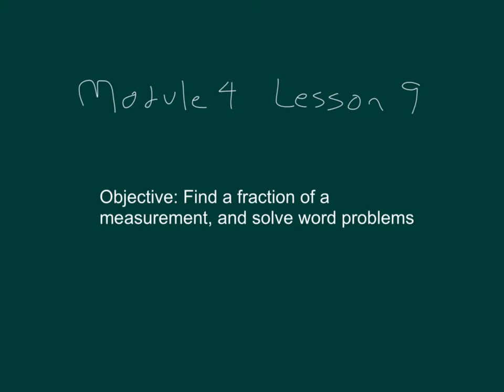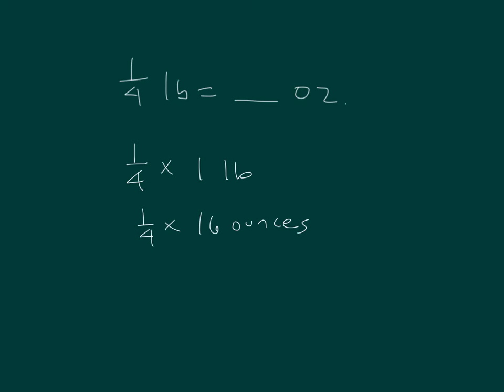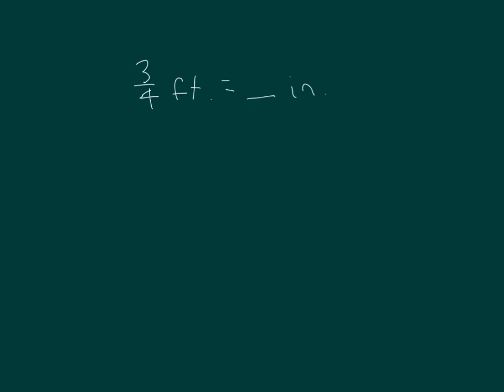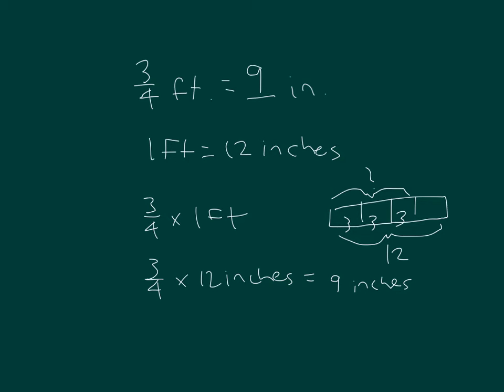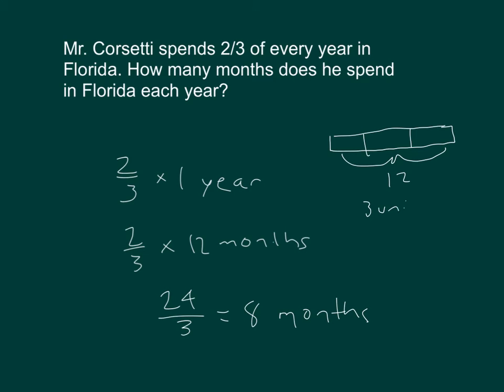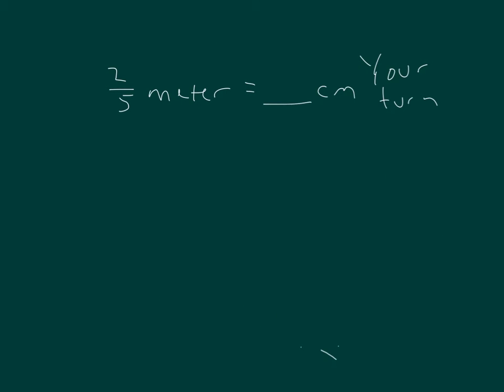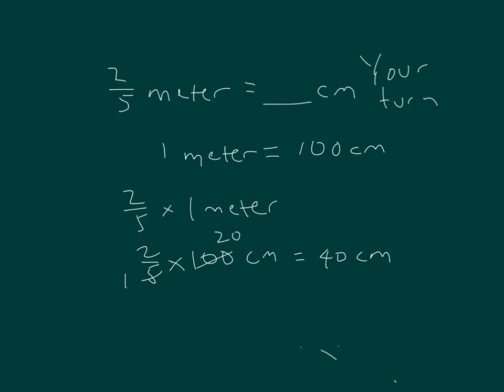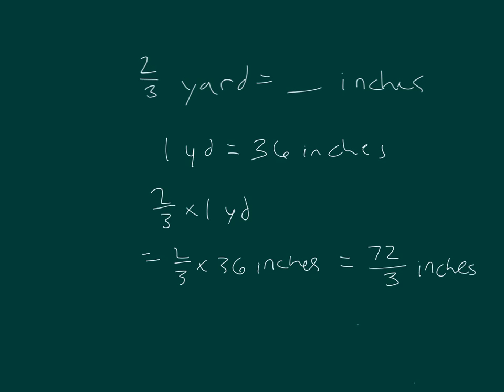Engage NY Grade 5 Module 4 Lesson 9